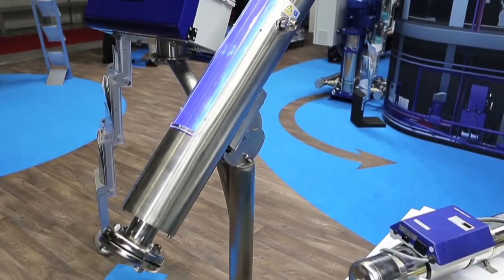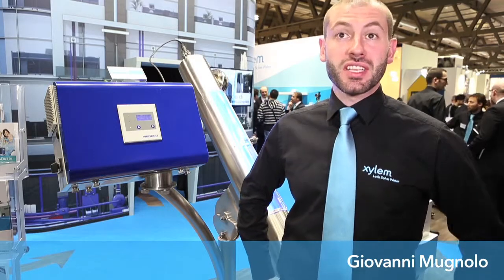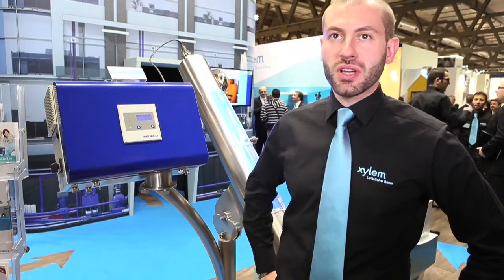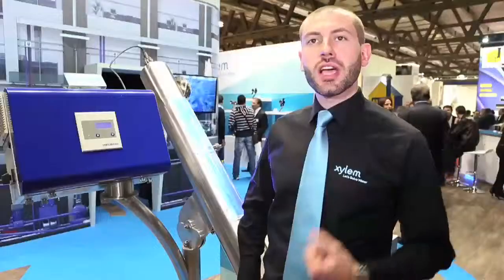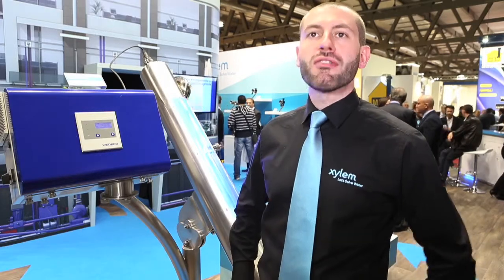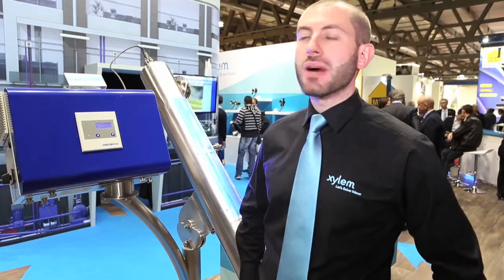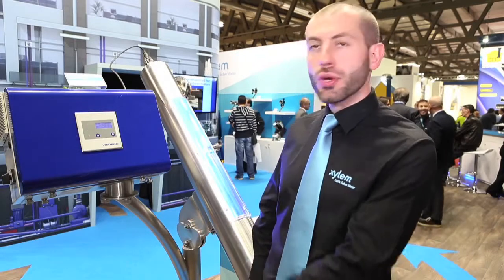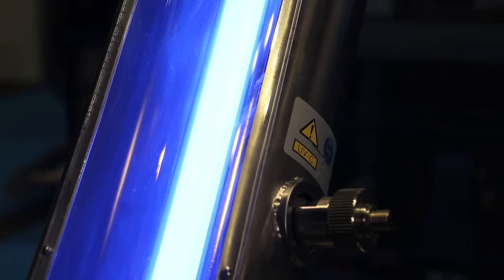Mostra Convegno Expocomfort 2014: Wedeco Aquada UV disinfection system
The Aquada series is the smallest member of the WEDECO UV family and offers extremely simple handling as well as a low investment and operating costs. The water treatment system can be integrated into various household, leisure and industry applications, making the Aquada equipment the ideal model to start with in environmentally friendly UV disinfection.